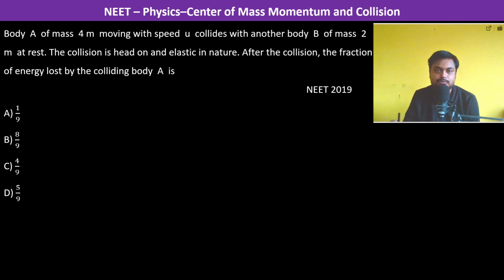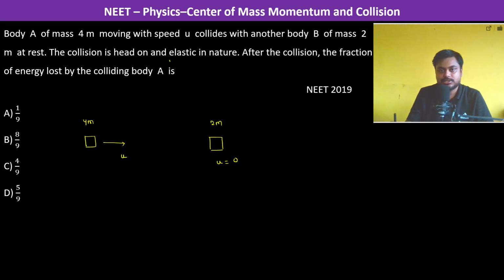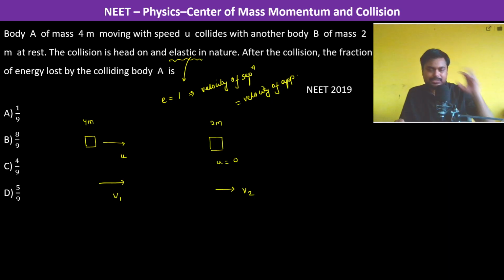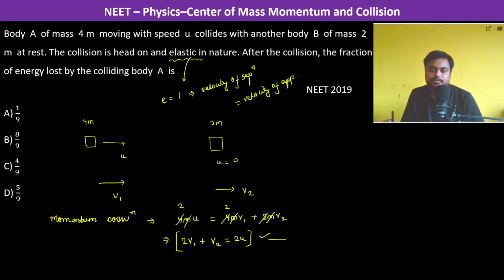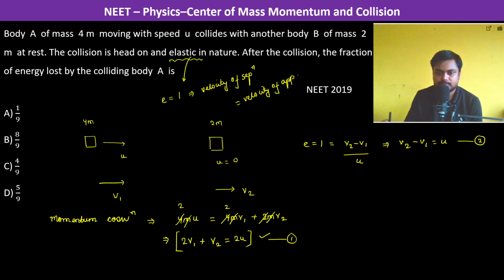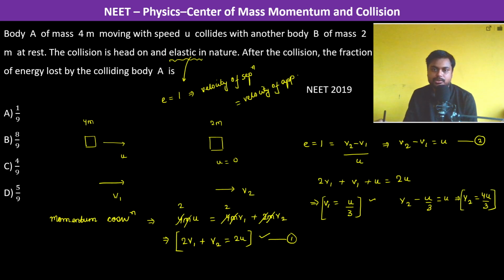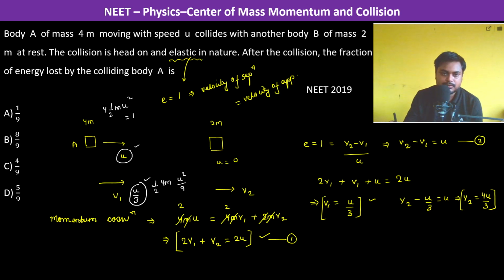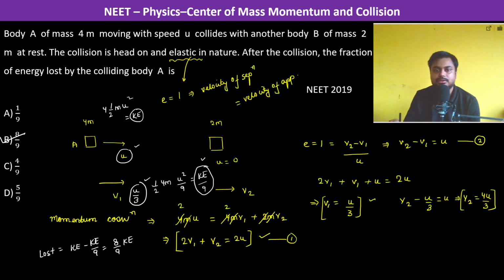Body A of mass 4 m moving with speed u collides with another body B of mass 2 m at rest.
Body  A  of mass  4 m  moving with speed  u  collides with another body  B  of mass  2 m  at rest. The collision is head on and elastic in nature. After the collision, the fraction of energy lost by the colliding body  A  is              NEET 2019
A) 1/9
B) 8/9
C) 4/9
D) 5/9